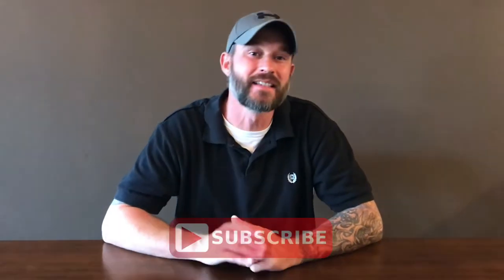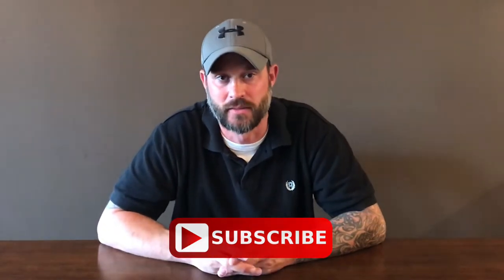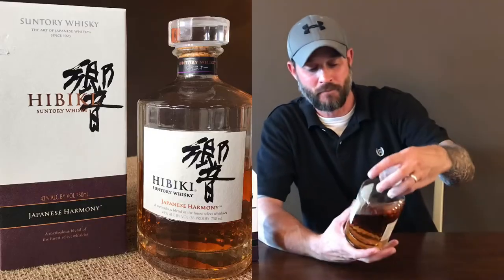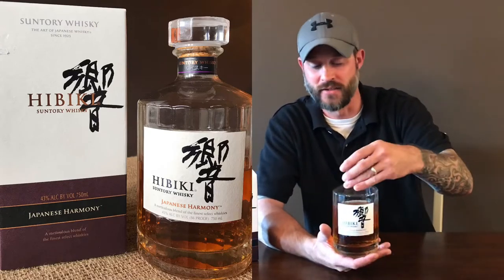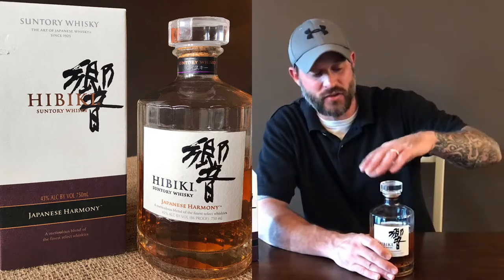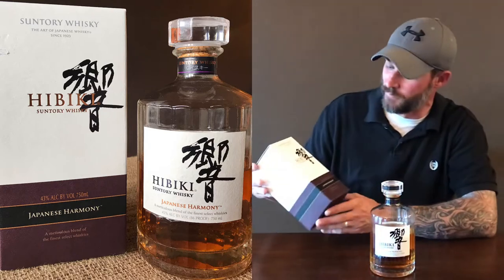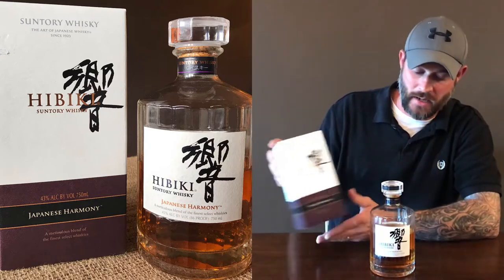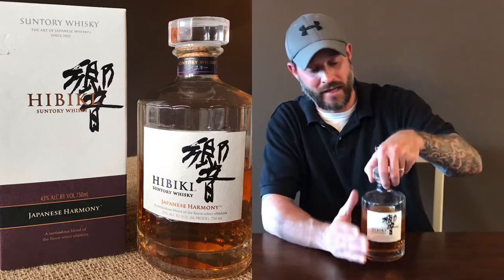Suntory Hibiki Japanese Harmony Whisky Review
In this whisky review I will be reviewing the Hibiki Japanese Harmony. This Japanese Whisky is a Suntory product that is a blend of malt whiskies from the Yamazaki and Hakushu distilleries as well as grain whisky from the Chita distillery. The review of this Whisky will consist of a short description of the whisky, color, nosing and tasting notes. Cheers!!

Thanks again for watching!!!  Cheers!!🥃